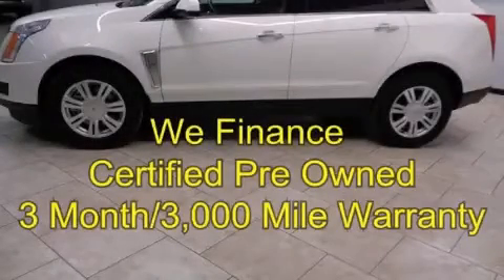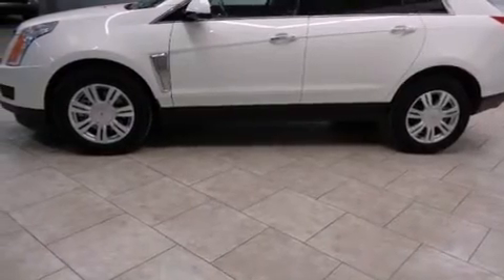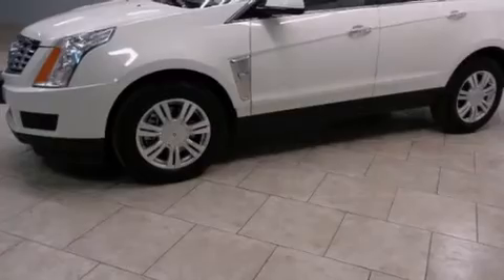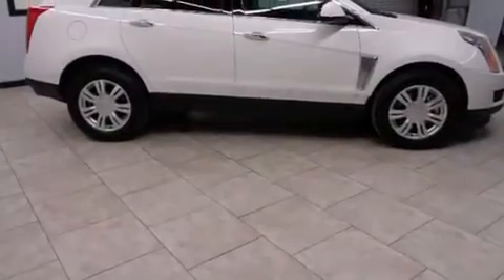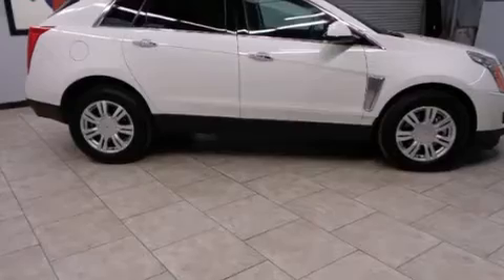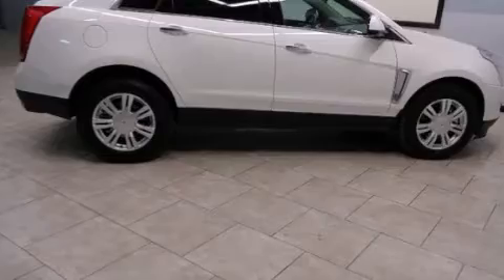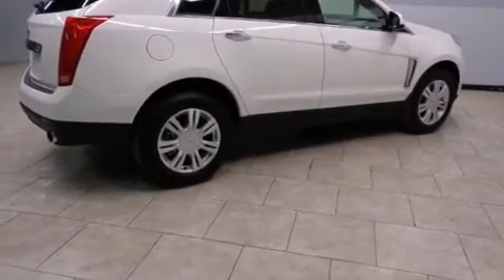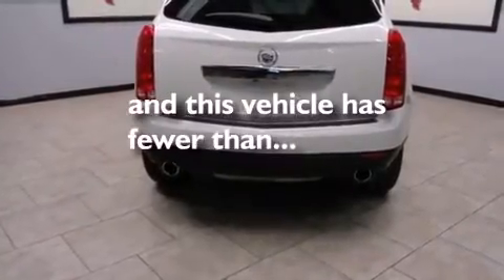Certified 2013 Cadillac SRX Arlington TX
Year : 2013
 Make : Cadillac
 Model : SRX
 Engine : 3.6L SIDI DOHC V6 VVT Engine
 Trans . : Automatic
 Exterior : White
 Miles : 79,641
 Interior : Black

 2013 Cadillac SRX Arlington TX